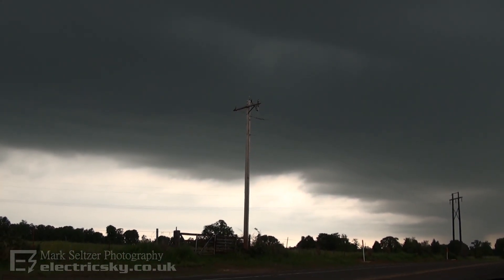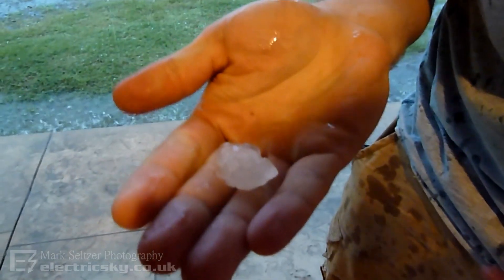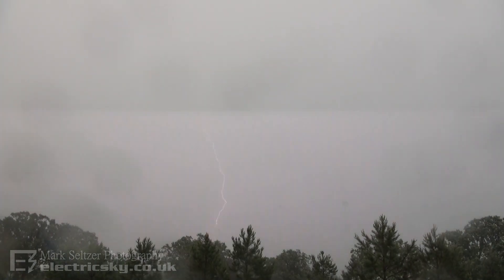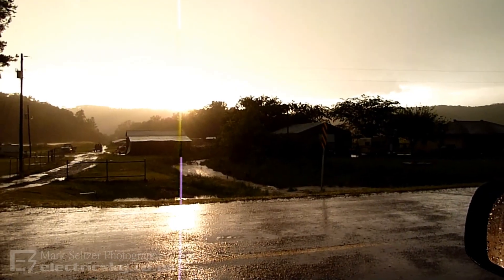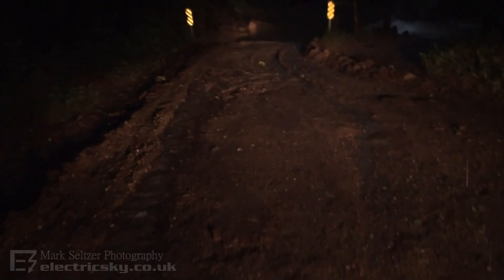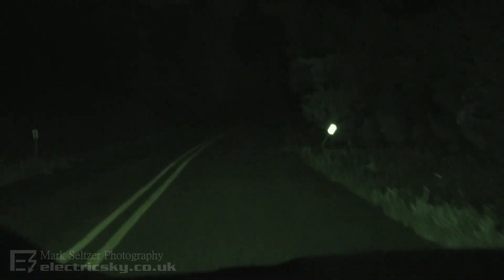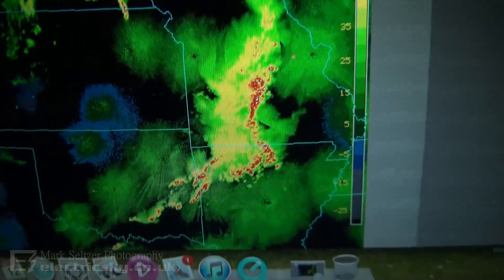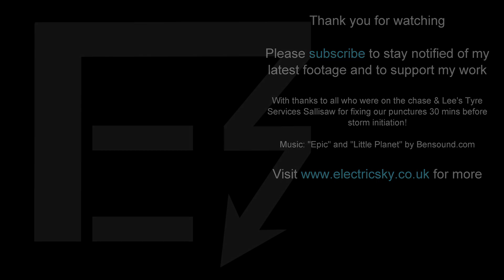SEVERE THUNDERSTORM Full Day Chase | Sallisaw, Oklahoma USA | 12 May 2011 | Hail, Lightning, Squalls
ElectricSkyUK Storm Number T0080, 12th May 2011, Full Chase Sallisaw/Fort Smith Oklahoma/Arkansas USA.

On the last day of our self-catered stormchase, we ran out of supercells (2 weeks of high pressure - weren't many anyway) so went full-on into a severe MCS (Mesoscale Convective System) to see what spectacles that would give. These started off ambiently as a group of elevated cells erupting out of Altocumulus Castellanus fields ahead of a trough. They upscaled and very quickly went surface-based. CAPE values were around 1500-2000J/kg. We had 3cm hail, whilst Sallisaw town itself reported golf-balls. Extreme downdraughts, lots of lightning, big rainbows and adventurous rural roads at Lee Creek were plenty to get our British adrenaline going. The day finished off with a lovely display of anvil-crawlers, then the sneaky cold front we didn't know was coming, then another C-G barrage before retiring in Fort Smith.

Credit: Wunderground.com for radar.